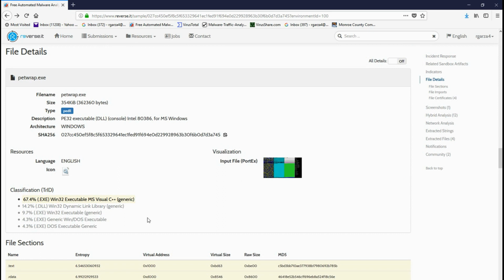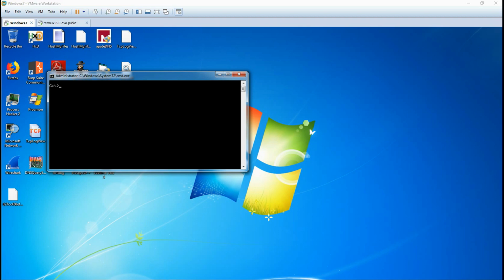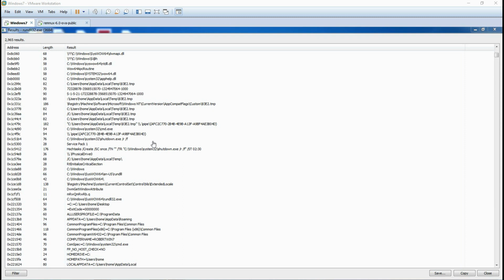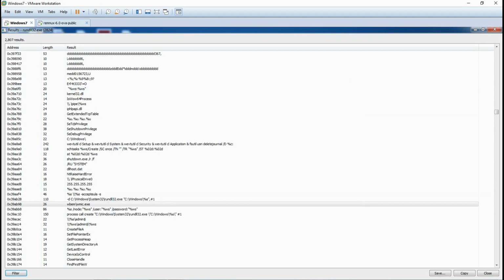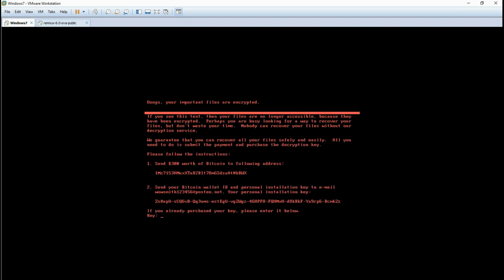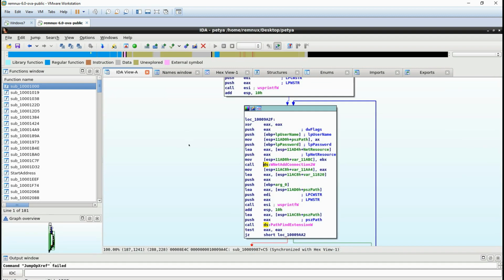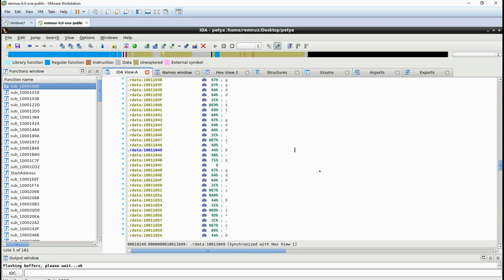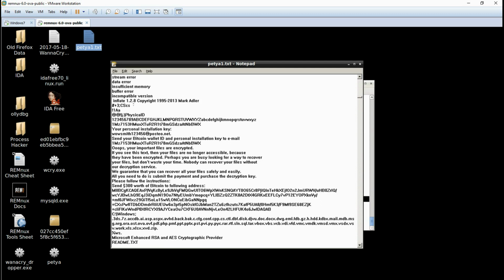Petya Malware Analysis, Dynamic and Static disassembly (2018 legacy video from my Vimeo account)